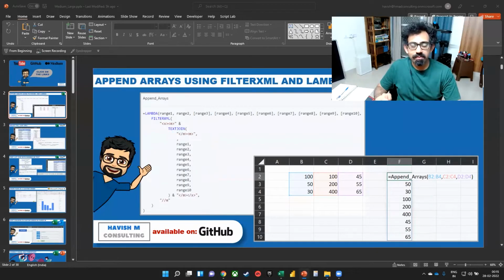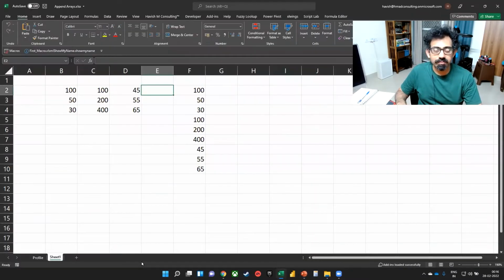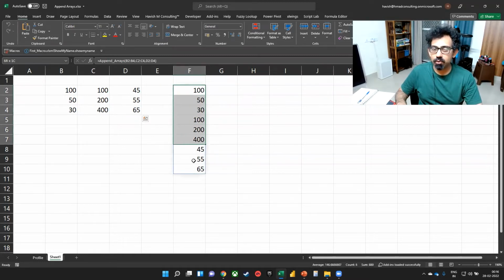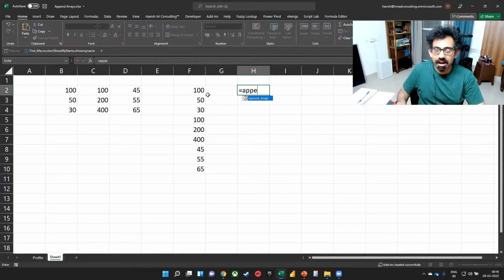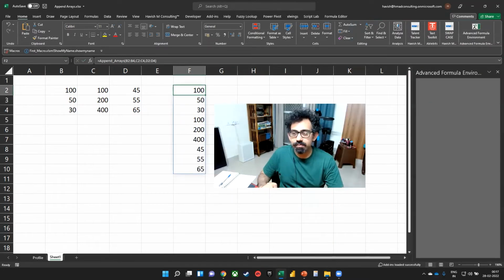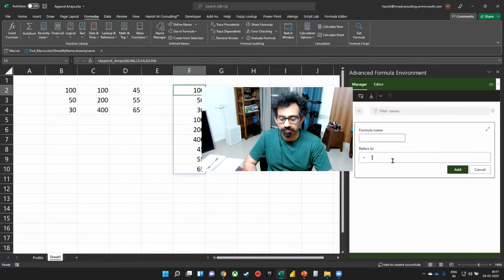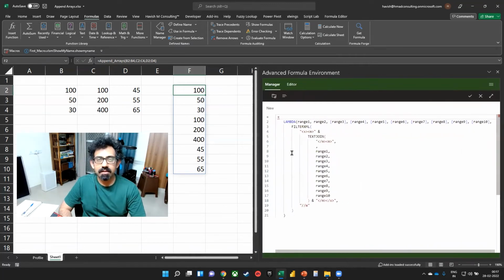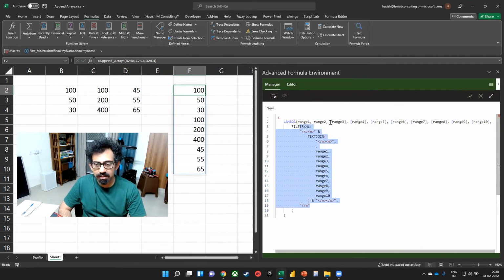Append arrays in Excel using FILTERXML and LAMBDA